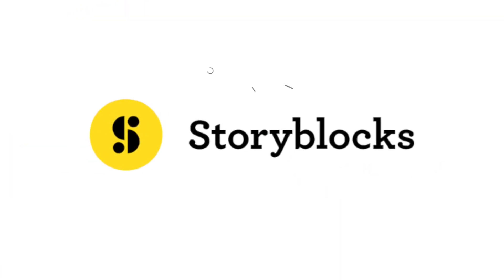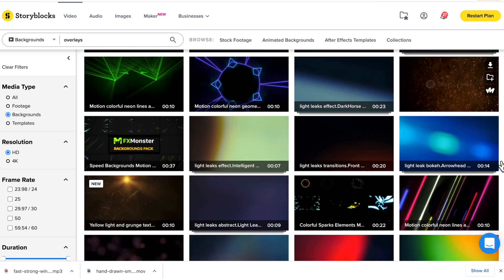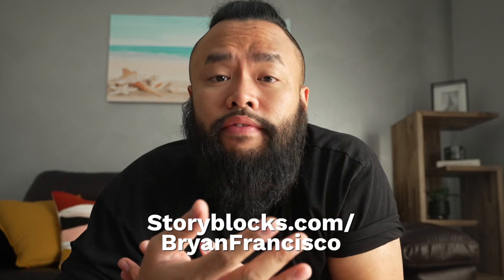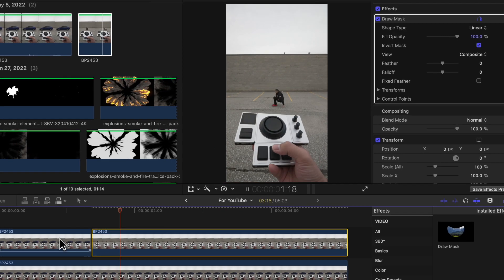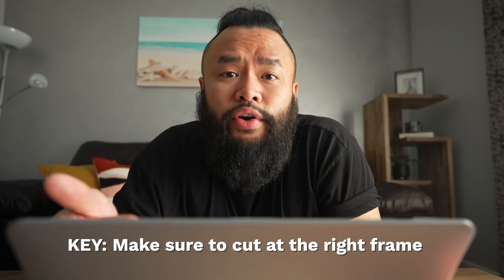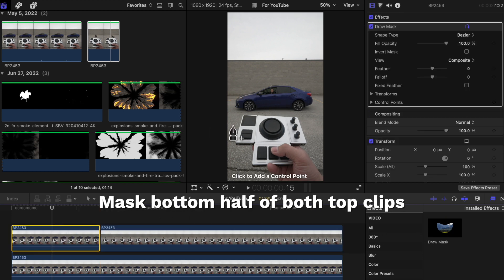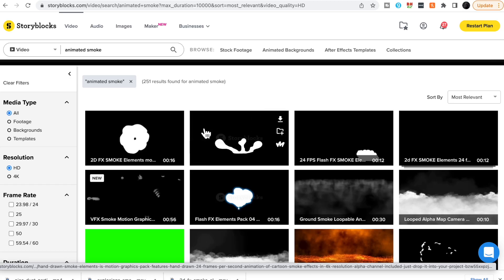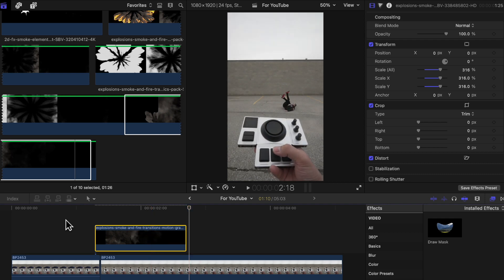Making objects disappear in Final Cut Pro X!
Check out Storyblocks and sign up for the Unlimited All Access Plan